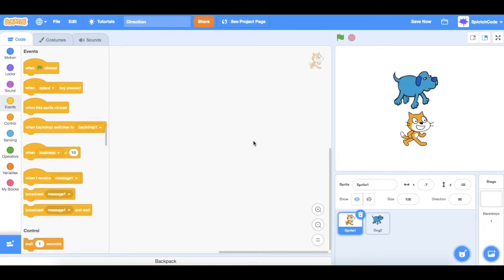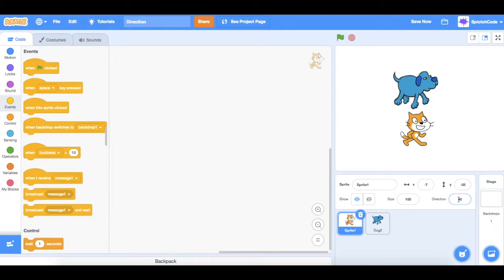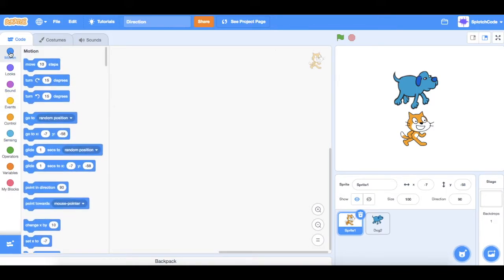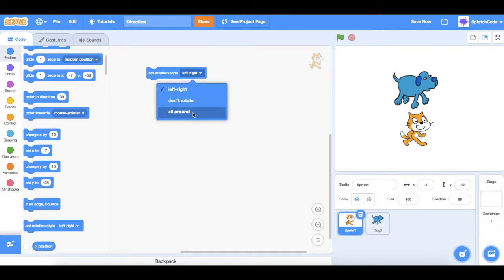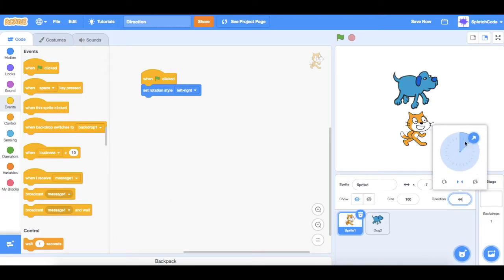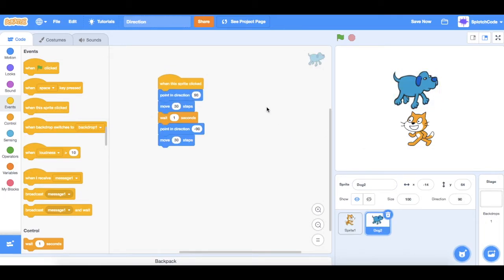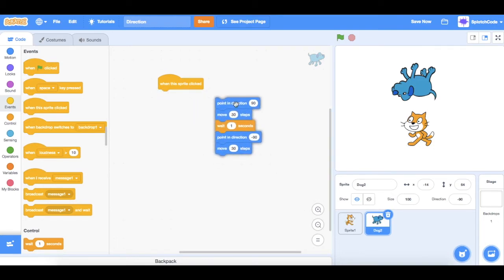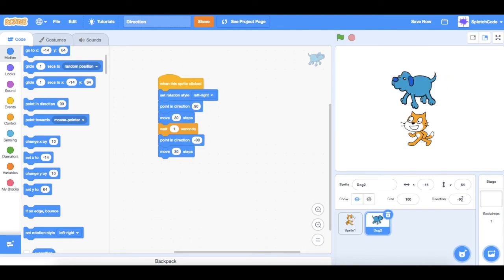Scratch Coding - How to change the direction of your Sprite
Learn how to change the direction of your Sprite so that you can control the direction that it walks or moves